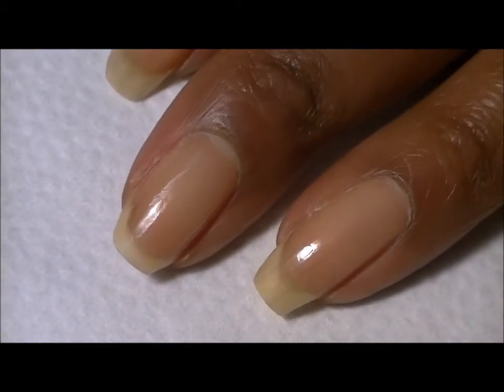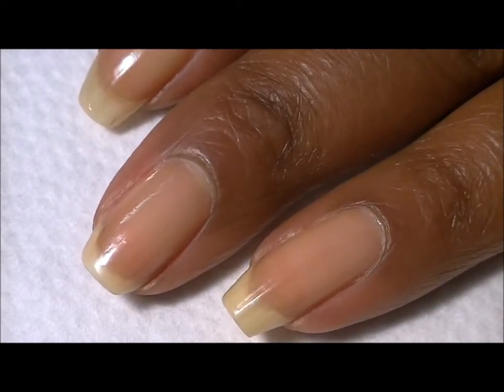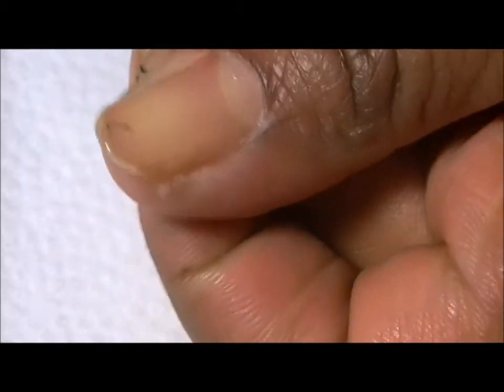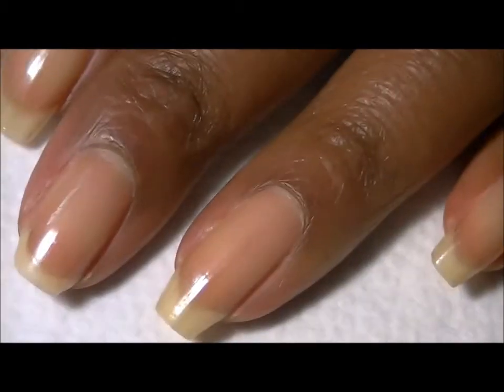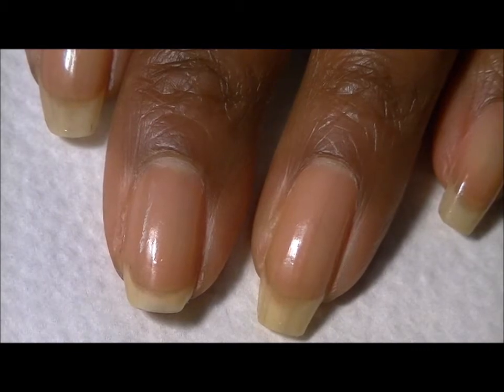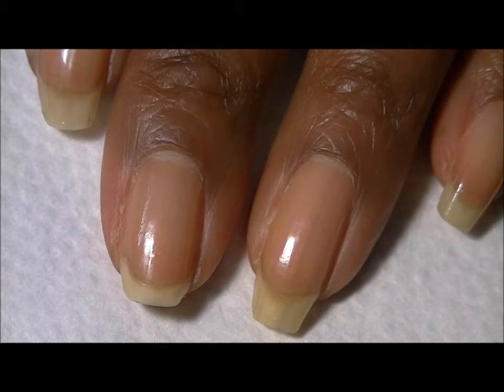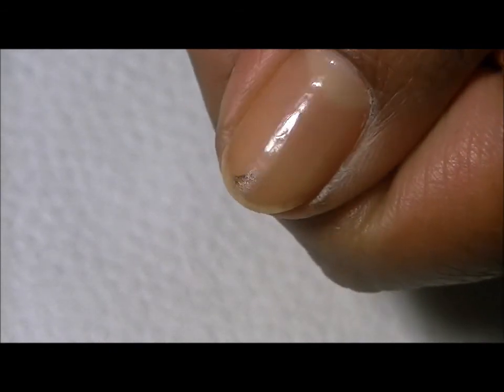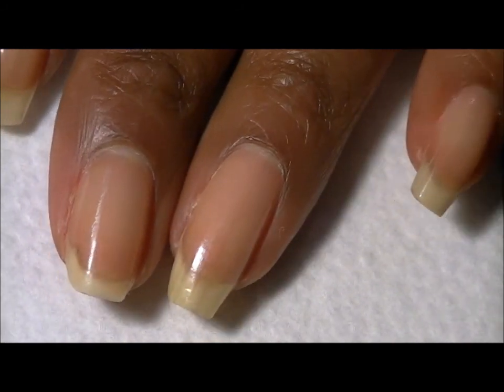Broken Nail Growth Update-Week 3!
Hey guys!
Here's a quick update on my nail growth so far.
Items I use:
Sally Hansen Vitasurge Strength Gel
Nutra Nail Green Tea Growth Treatment
Biotin 1000mcg